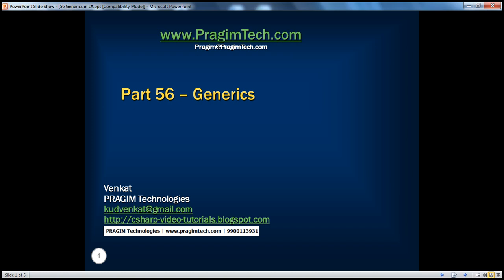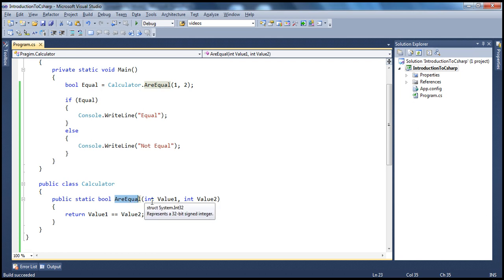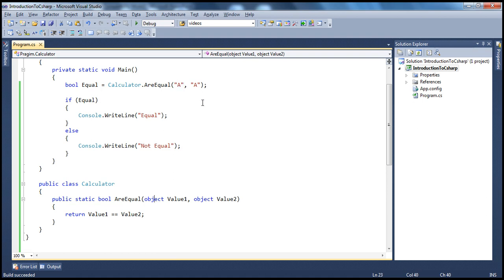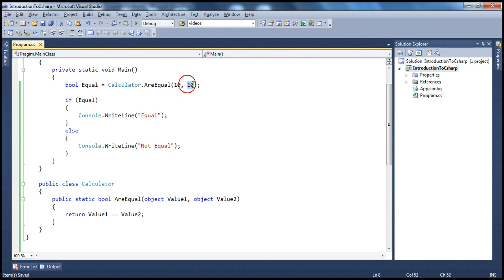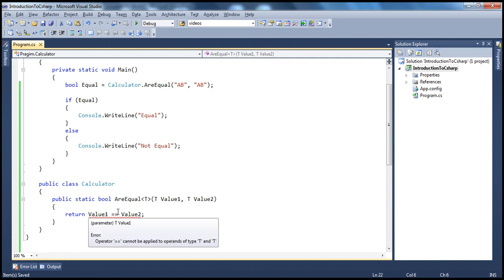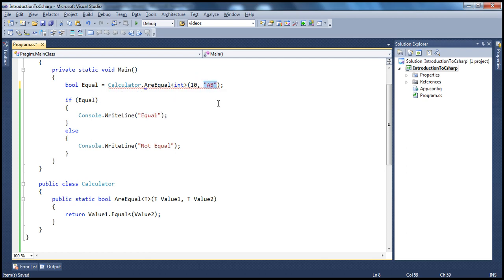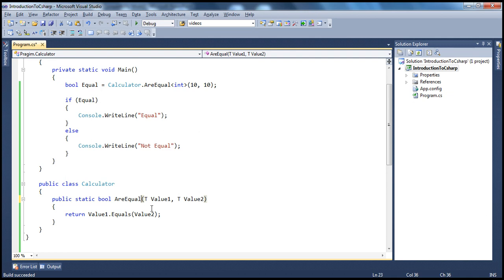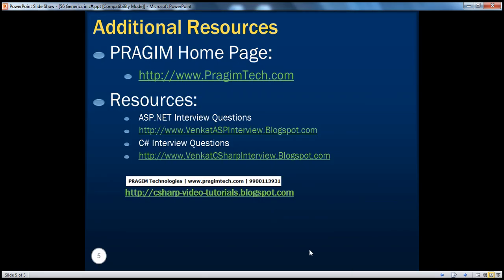Part 56 C# Tutorial Generics in C#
In this video we will learn how to convert a non generic function into generics function using a simple example. We will also learn how to make non generic classes generic